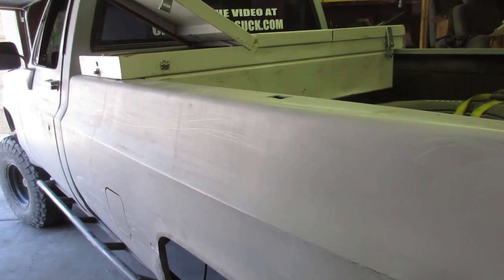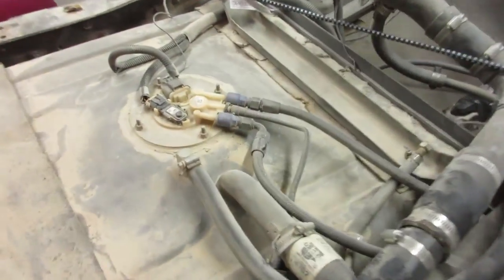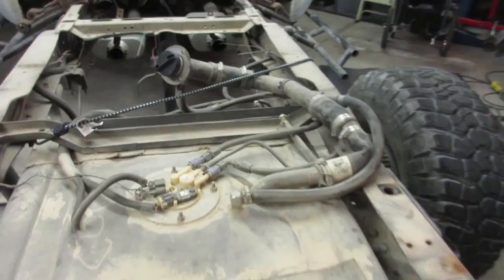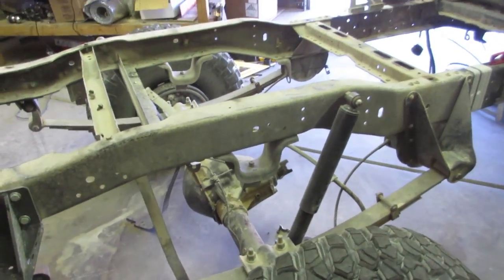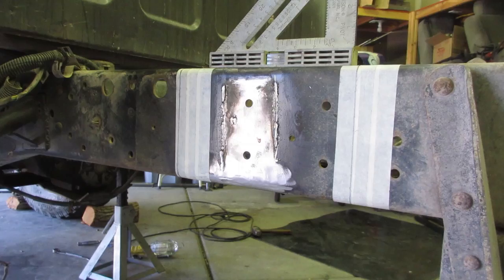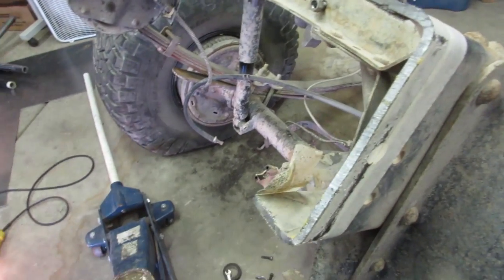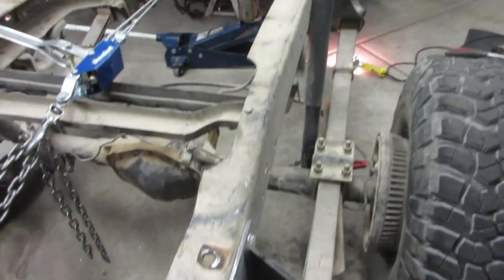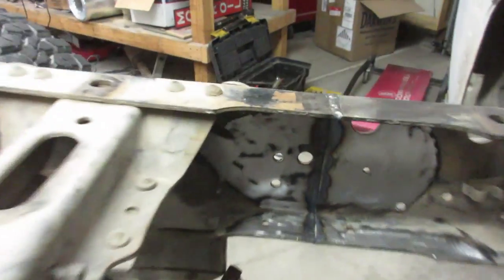Chevy K10 - Frame Shortening - Rock Rig Phase 1 part 1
Well I finally did it, I cut the truck in half! I still have to add my fish and boxing plates but she is back together.

Music
DC Love Go Go by Silent Partner
Bounce It by Silent Partner
Actin Up by MK2